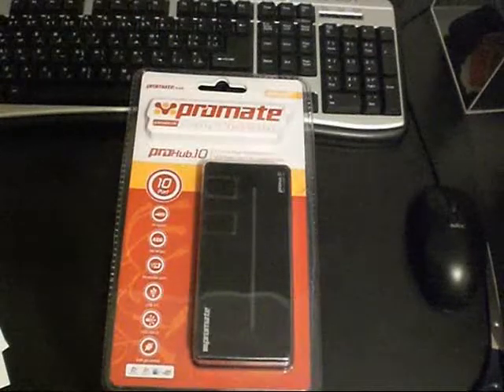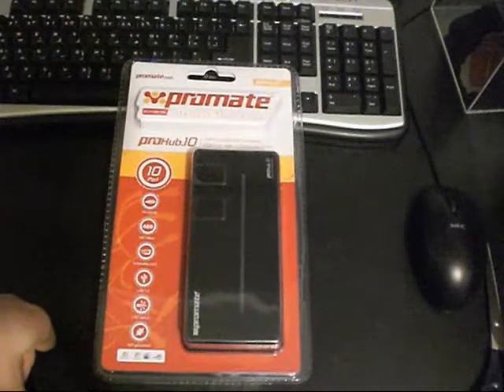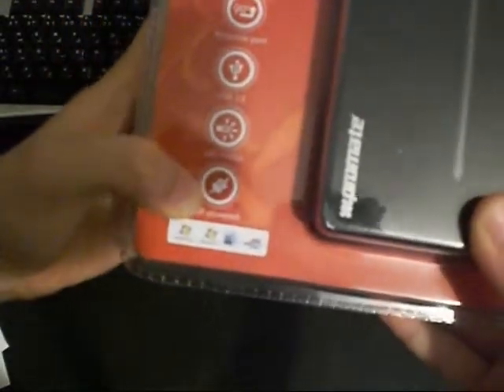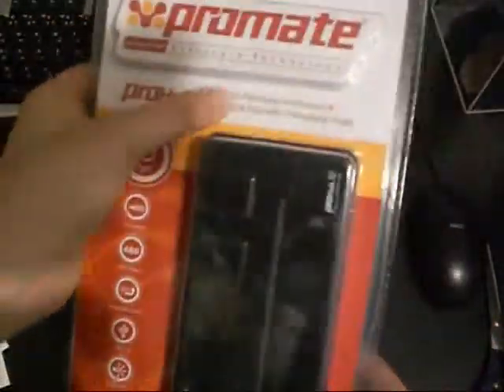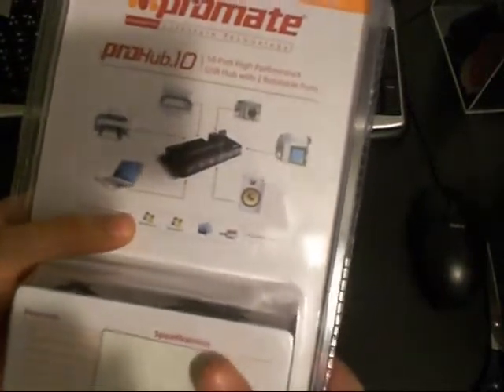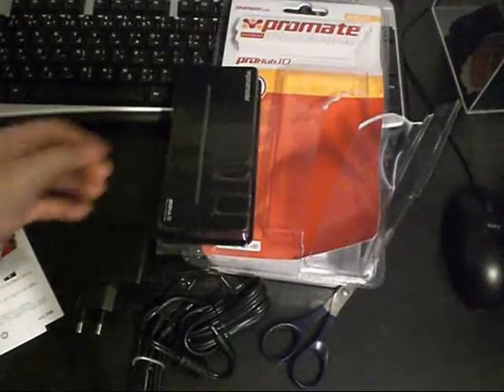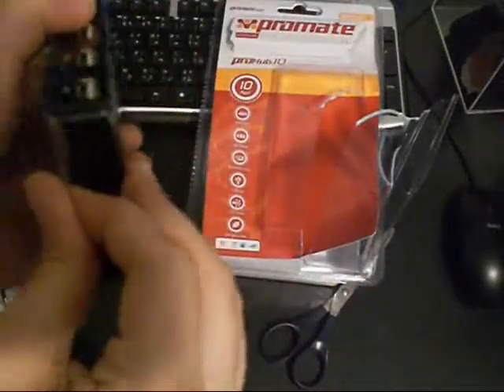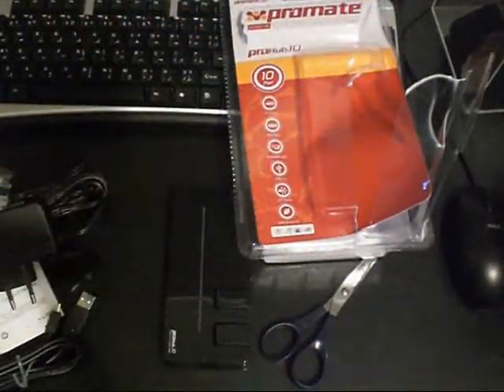USBHub 10 ports review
this the promate 10 usbhub port